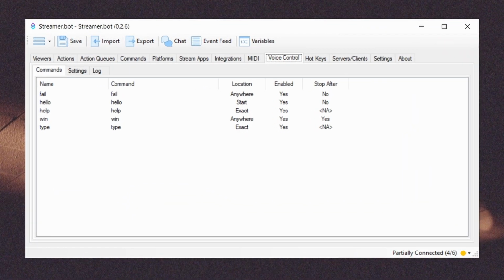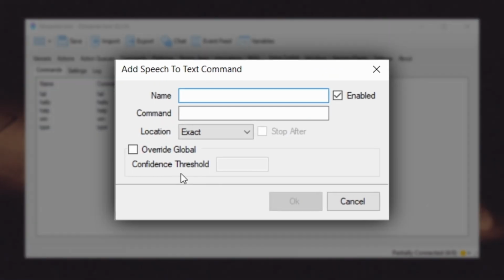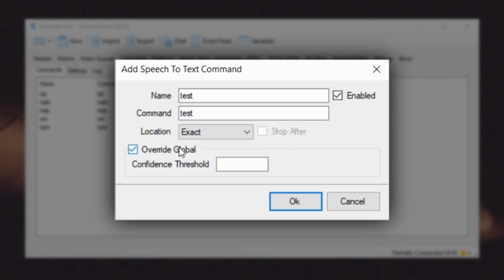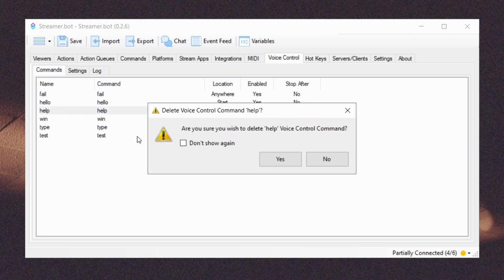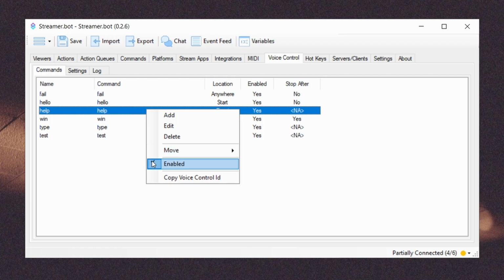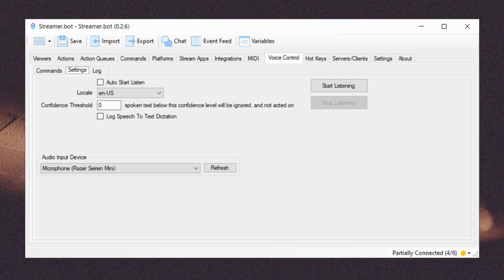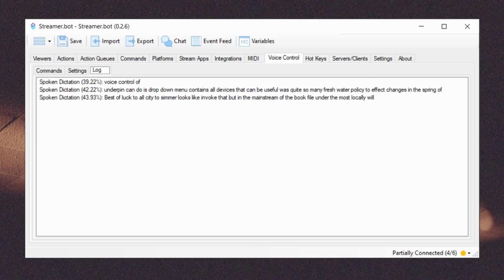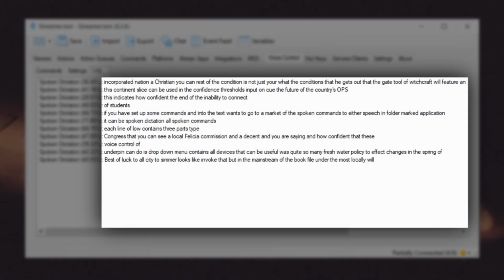Streamer.Bot: Voice control Overview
In this video, I provide an overview of the Streamer.Bot's Voice control tab functionality.

Note: This Streamer.Bot feature may not work on some windows versions: "On Windows 11 22H2 and later, Windows Speech Recognition (WSR) will be replaced by voice access starting in September 2024. Older versions of Windows will continue to have WSR available."